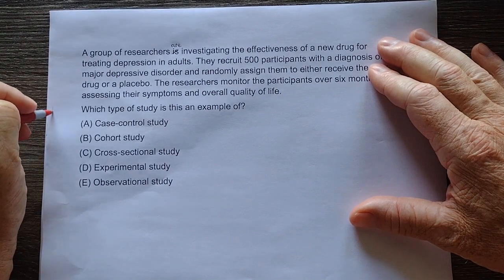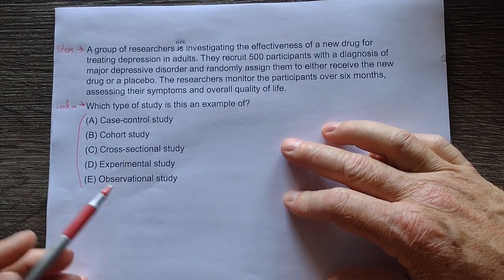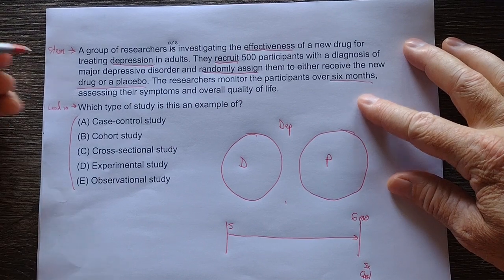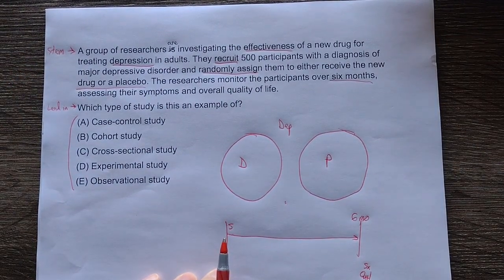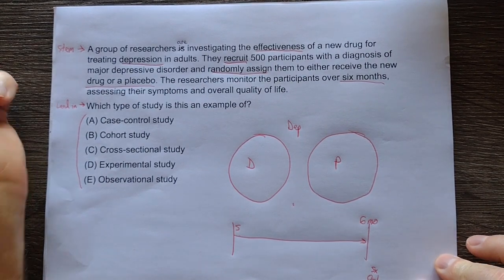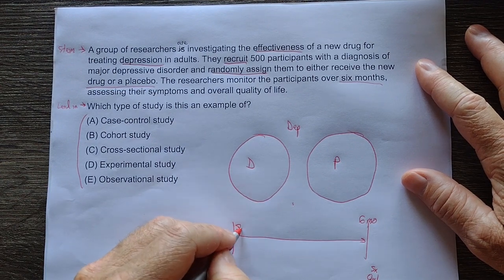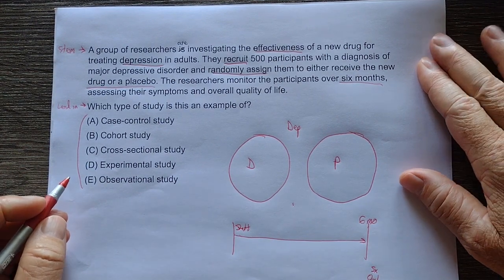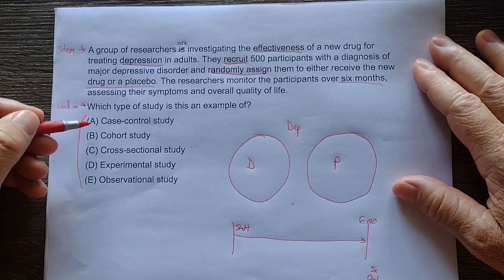Dr R - Observational and Experimental studies REL EB1.3.2 MCQ01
Embark on an insightful journey into research methodologies in epidemiology with this captivating YouTube video. Explore observational studies, where researchers observe and analyze without intervention, uncovering patterns and associations between variables. Discover experimental studies, delving into controlled interventions to assess causal relationships between factors and outcomes. Understand the unique strengths and limitations of each method in shaping our understanding of health trends. Join us as we unravel the nuances of observational and experimental studies, pivotal in guiding evidence-based health decisions and understanding the intricacies of health dynamics. Tune in for an enlightening discussion exploring these foundational research approaches in epidemiology.